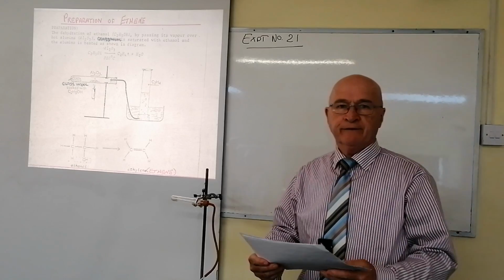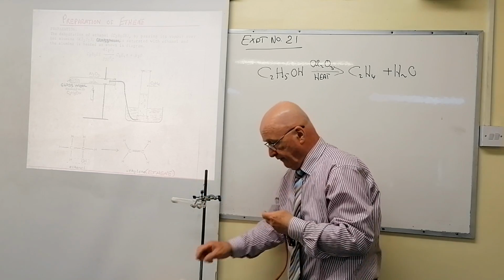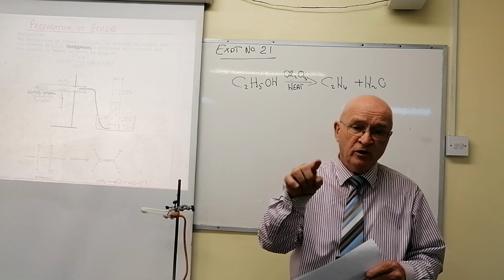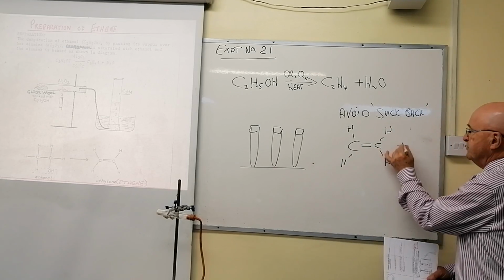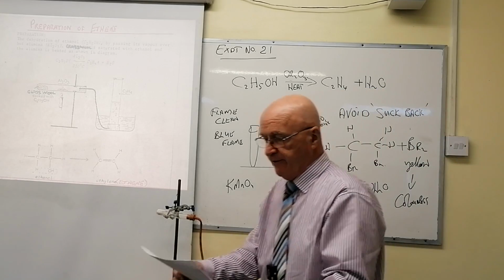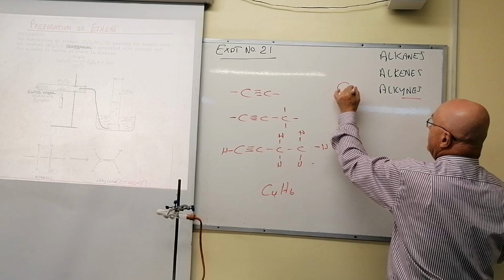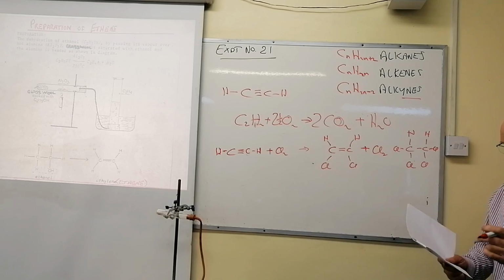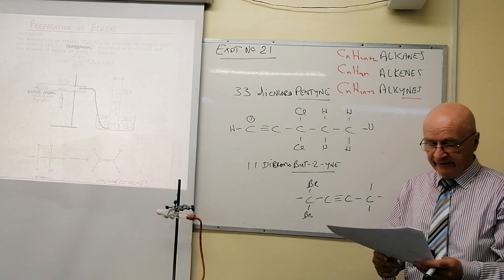30 Organic Chemistry #2